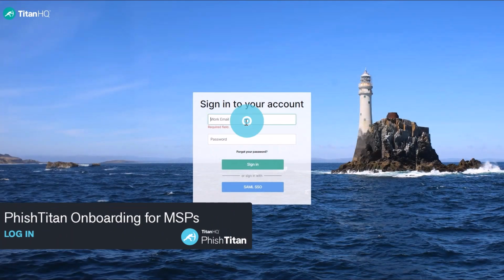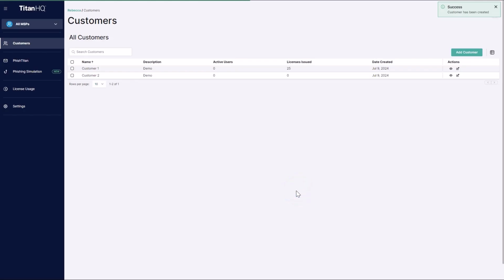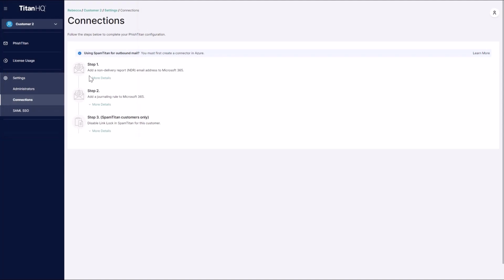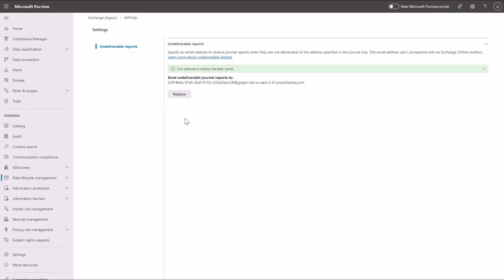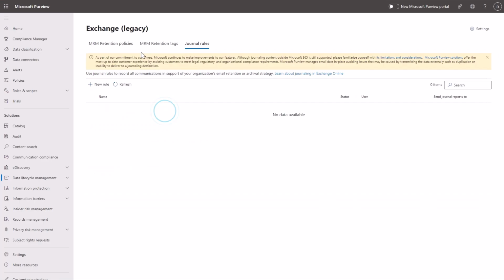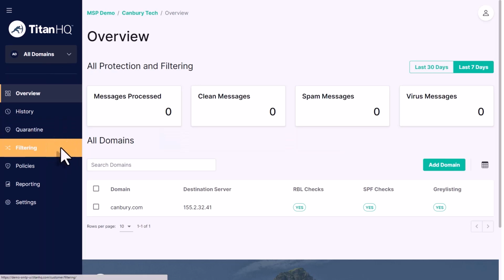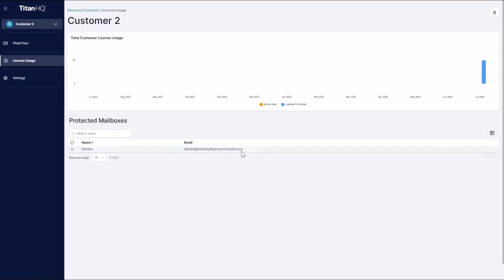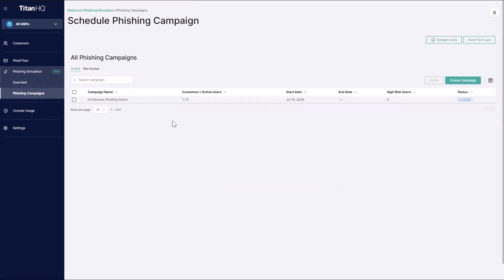PhishTitan Onboarding for MSPs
This video helps MSPs in the PhishTitan onboarding process. It includes guidance in the following processes:

Key Topics Covered:
0:00 Log in
0:21 Add a customer account
0:48 Connect to Microsoft 365
1:40 Add a NDR email address to Microsoft 365
2:35 Add a journaling rule to Microsoft 365
3:53 Disable Link Lock in SpamTitan
4:41 Customer configured!
4:57 Create a phishing simulation campaign